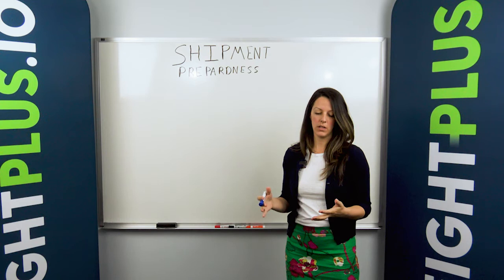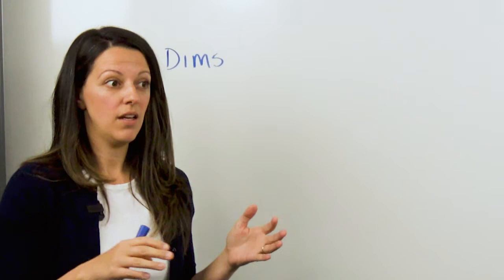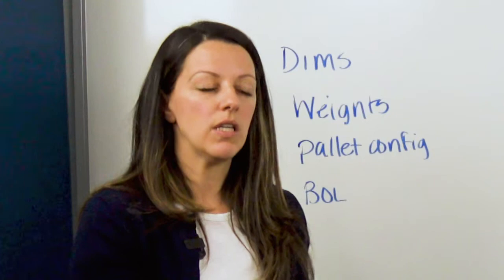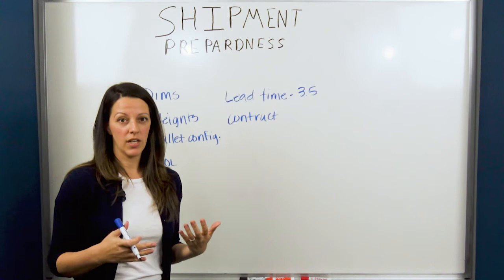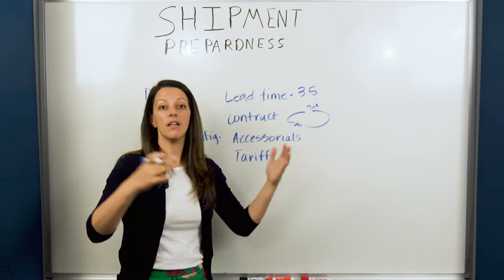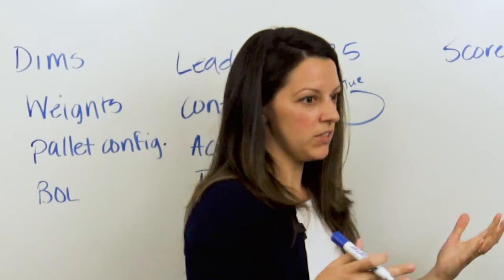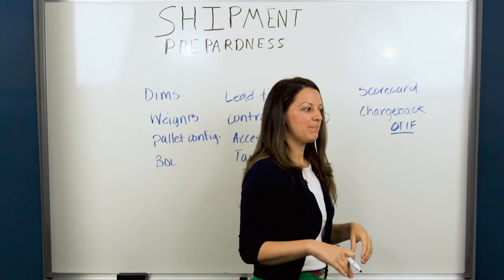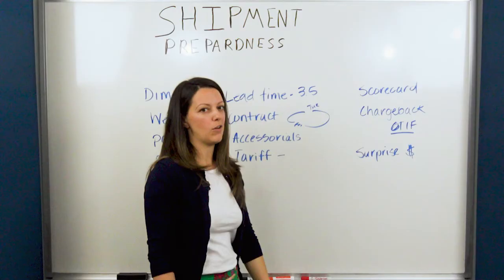Simple tips for preparing your freight shipment for distribution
Jessica Apostolou, Director of Customer Solutions at FreightPlus, provides some simple tips when preparing your freight shipment for distribution.  Discover the necessary steps transportation managers should take prior to freight leaving the dock.